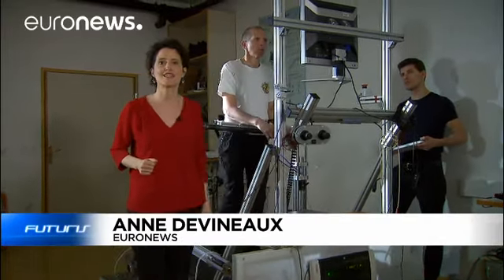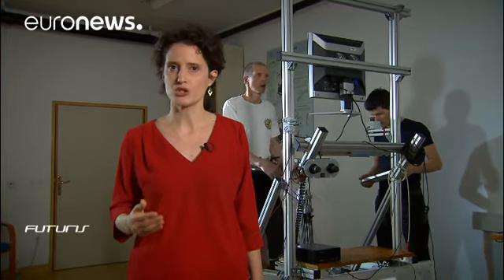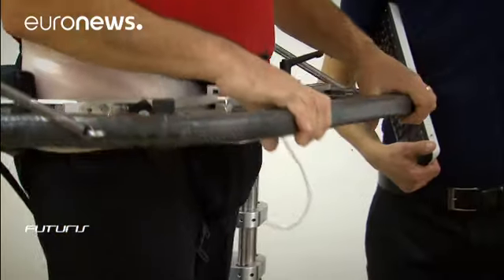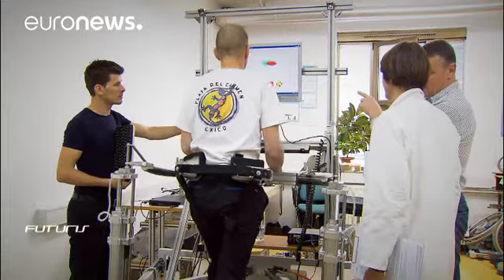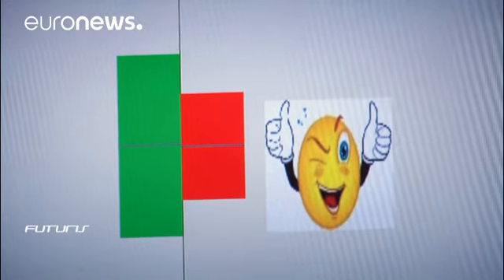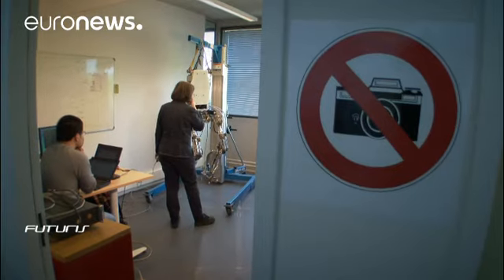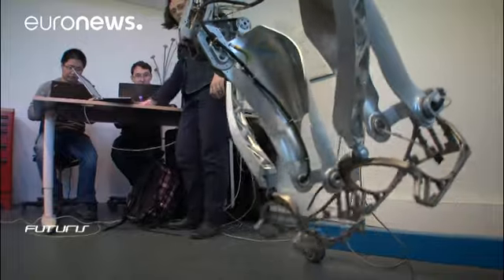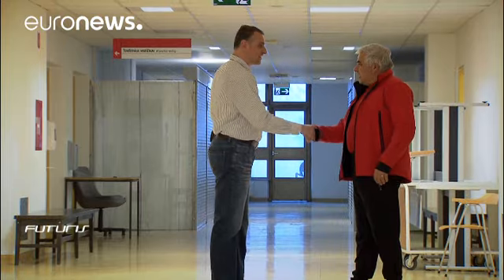The robotics helping patients learn how to walk again - futuris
Re-learning how to walk normally is an essential part of rehabilitation, especially for patients who have suffered a stroke.

In Slovenia, the University Rehabilitation Institute in Ljubljana is testing a unique robot that not only helps people to walk again but also to regain a sense of balance.

Euronews met Anton, a man who suffered a stroke a year and a half ago.

He has only been able to walk again for a few months after traditional motor rehabilitation treatment at the institute in Ljubl…